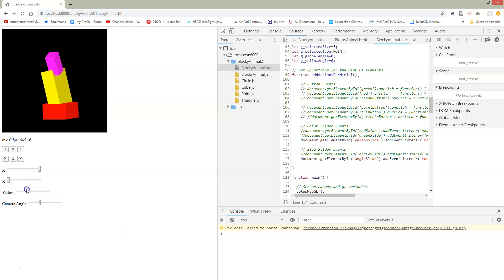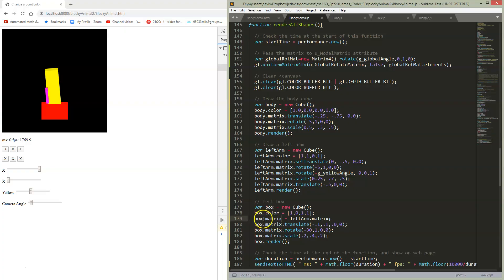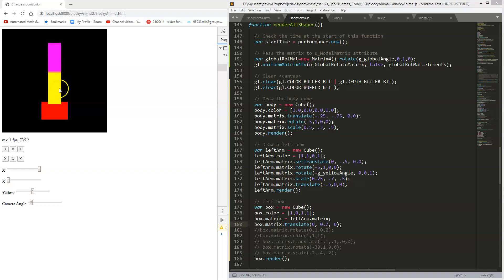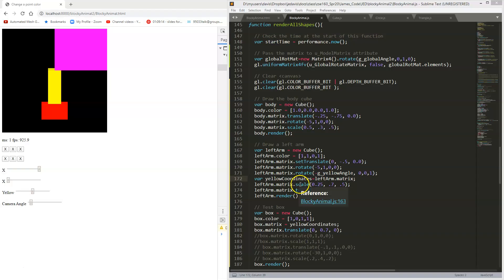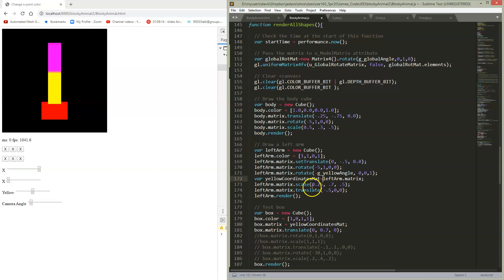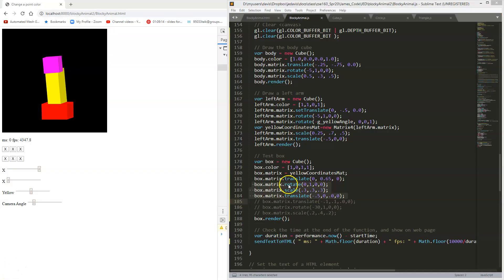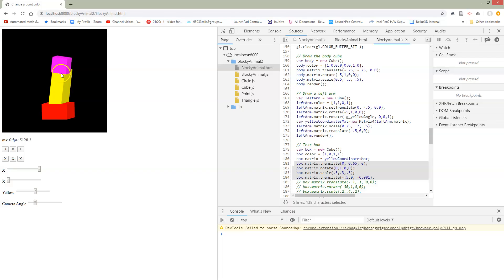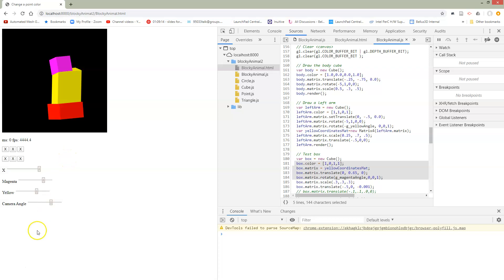2.7 Second Level Joint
Second level joint. Coordinate systems. Z-fighting. Pass by pointer. var M = new Matrix4(oldM); // pass by value.